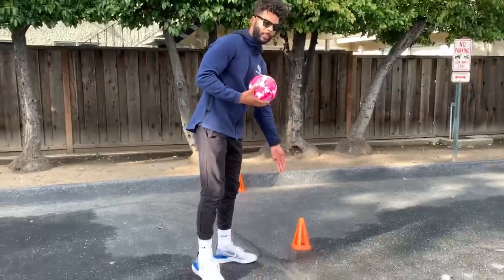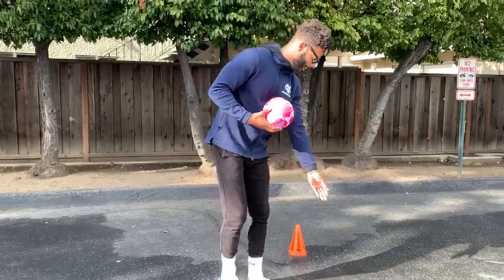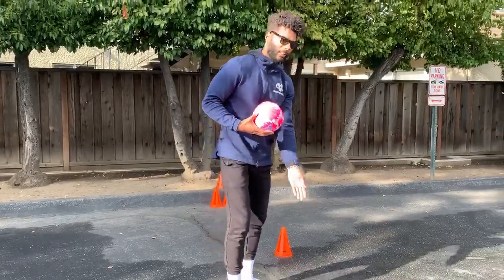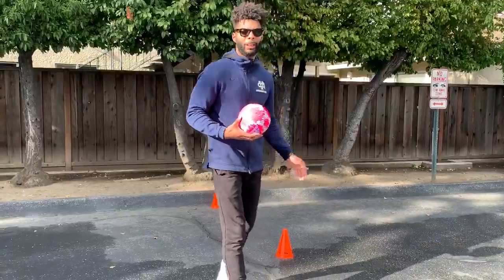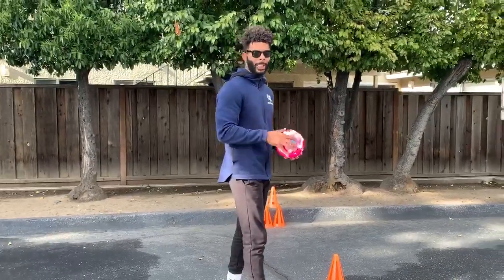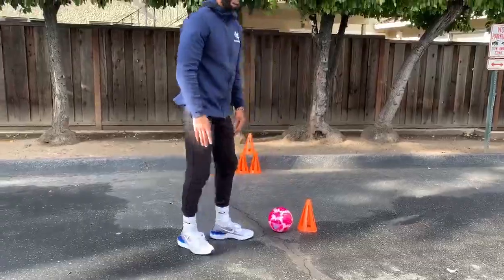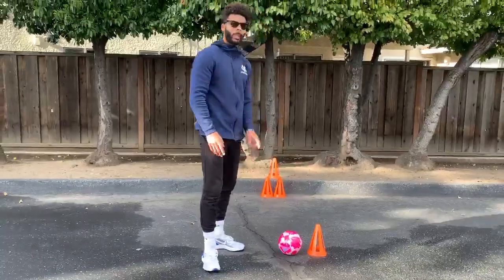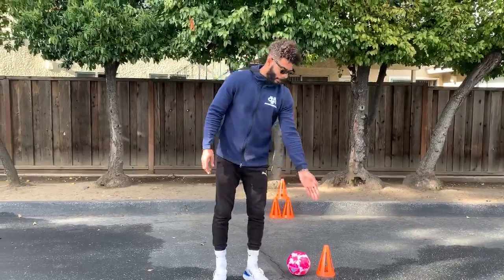Coach P- Soccer Bowling (K-5th)